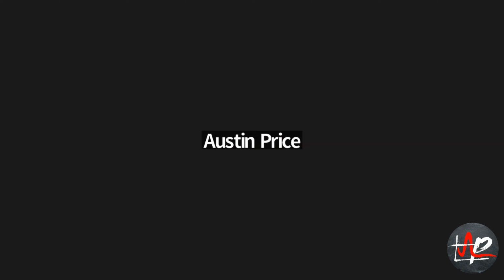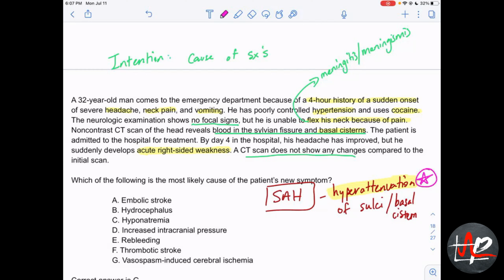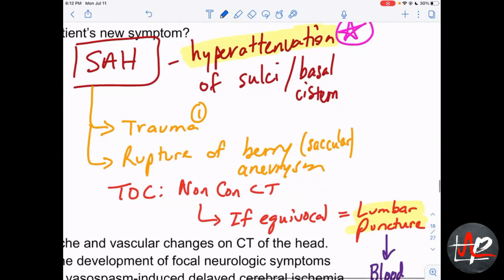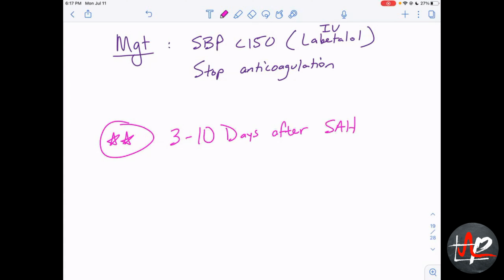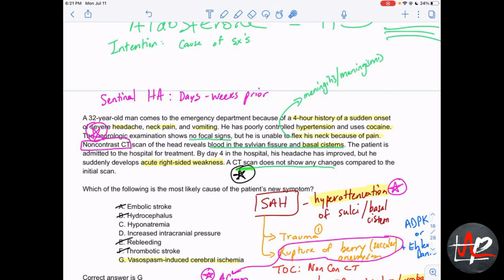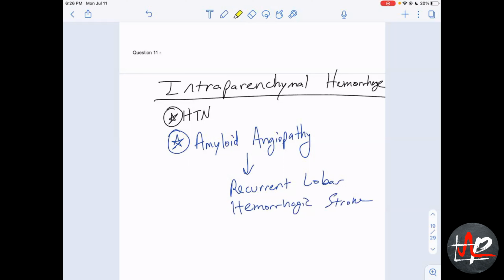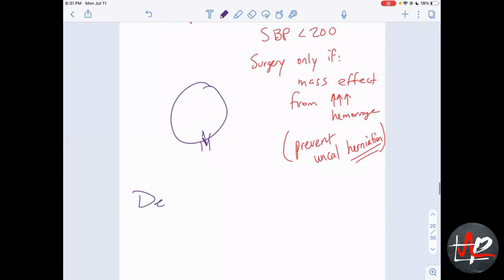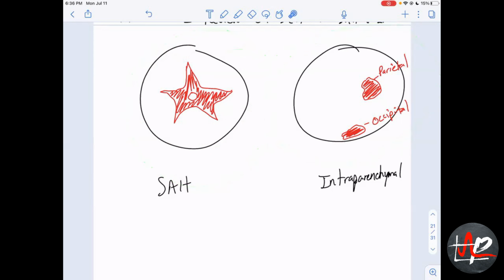USMLE Practice Question Analysis - Intracranial Hemorrhage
I wanted to share with you a session from one of our Accelerator Coaching Sessions where we walk you through practice questions for the USMLE and breakdown all of the traps, pitfalls/misconceptions and high yield info you will need to know on USMLE Step 1 and USMLE Step 2 for this concept.

The goal is for you to walk away from this video with mastery of these concepts including Subarachnoid hemorrhages, vasospasm induced ischemia, various intracranial hemorrhage etiologies, intraparenchymal hemorrhages and more.

As one of my mentees, you get unlimited access to these types of coaching sessions.

if you'd like to learn more and see if you're a good fit for our mentoring program.